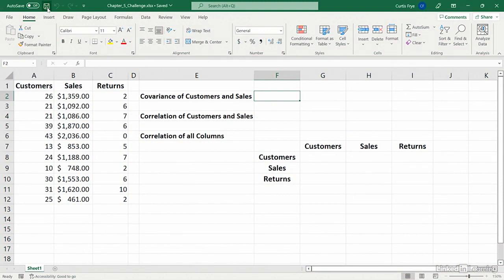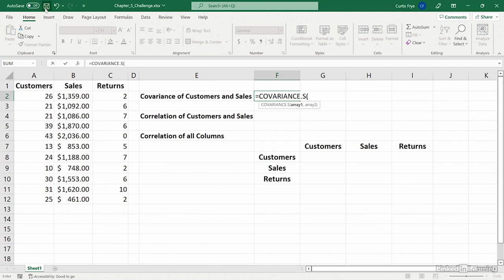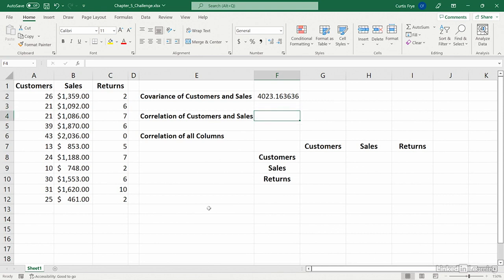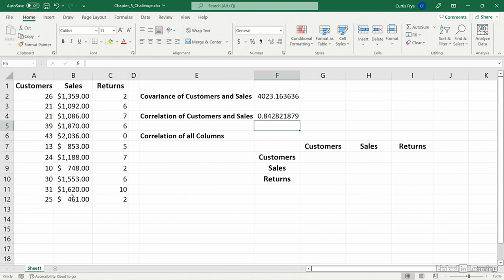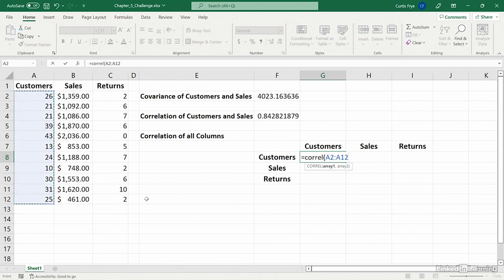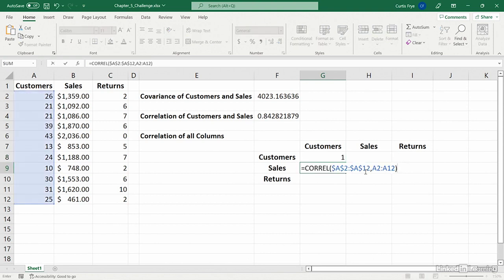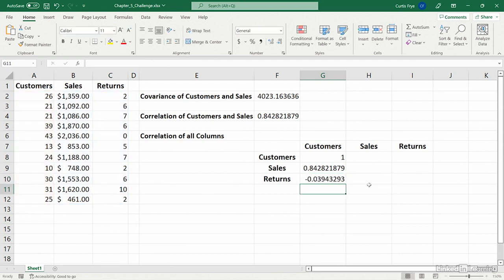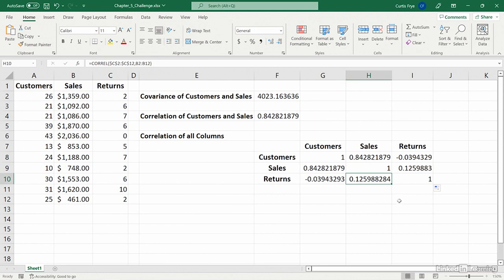38 - Solution Calculate Correlations Between Columns of Data - Leaning Excel Data Analysis